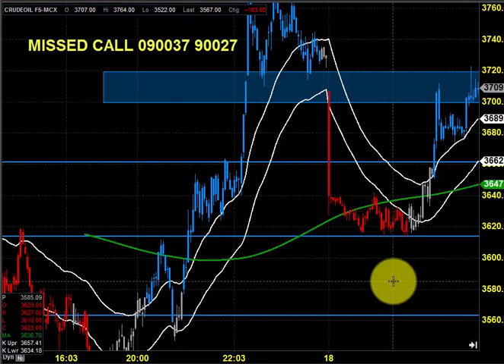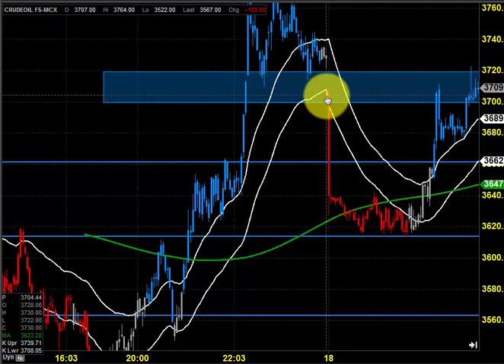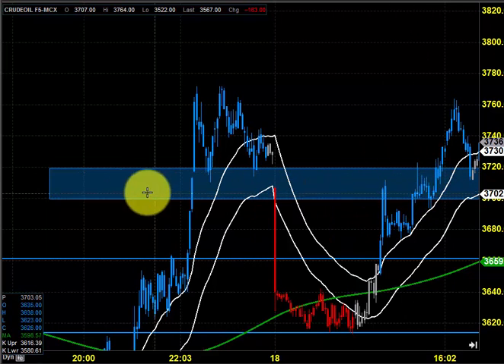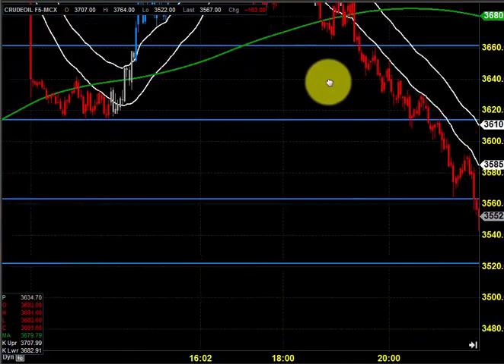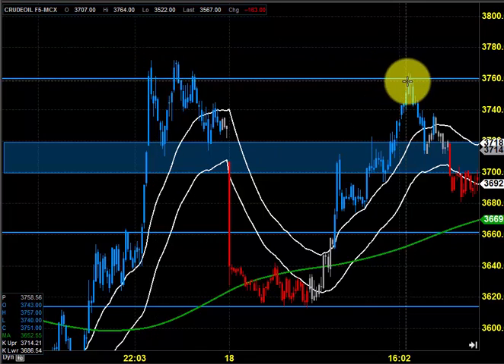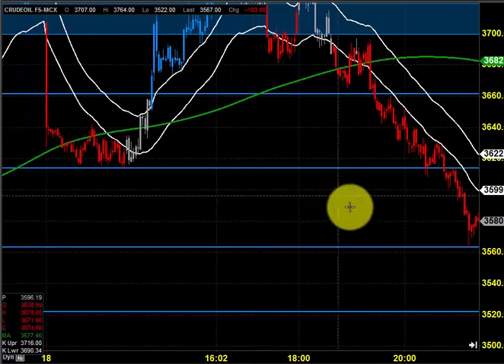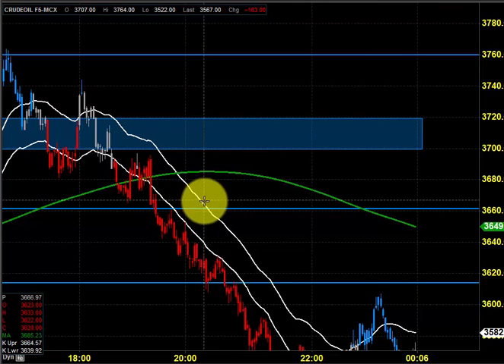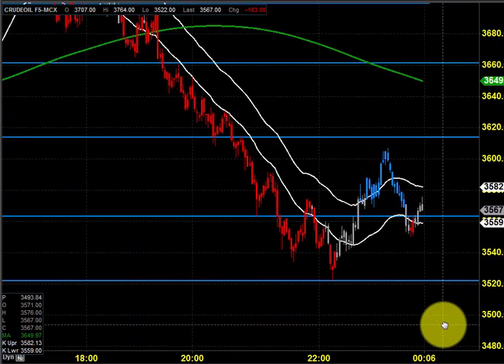MCX CRUDE OIL DAY TRADING ANALYSIS DEC 19 2014 ENGLISH